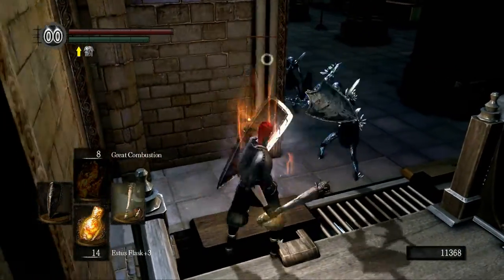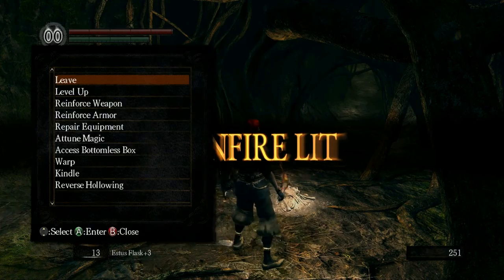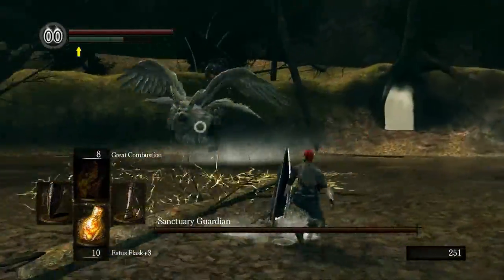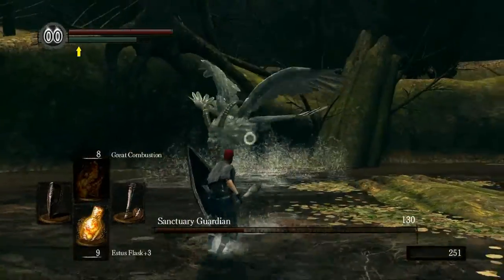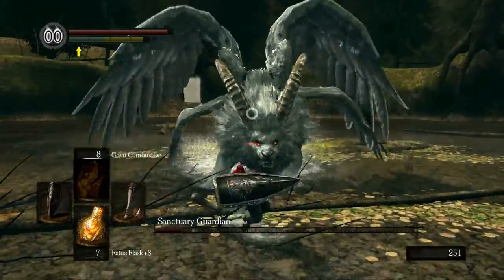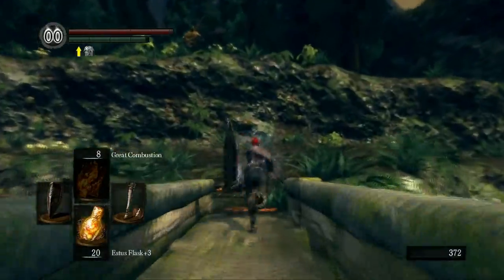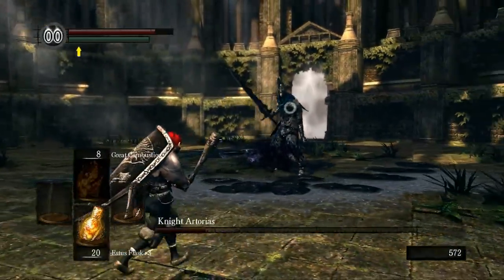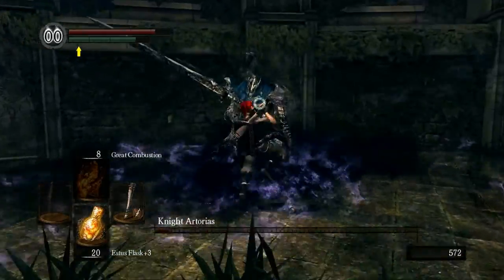Dark Souls - SL1 Guide 8 - My Boy Arty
The Guardian dies
Artorias is the next
Together we live